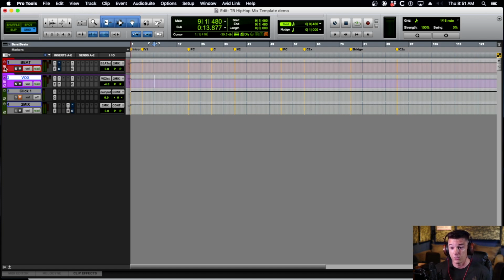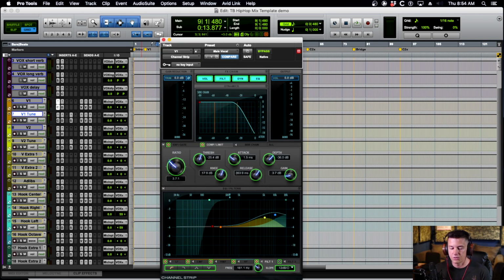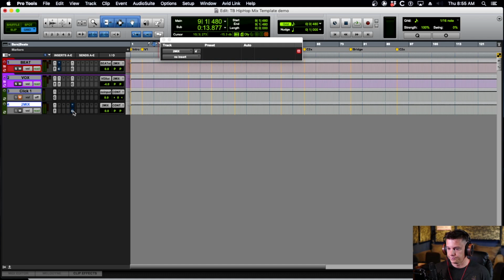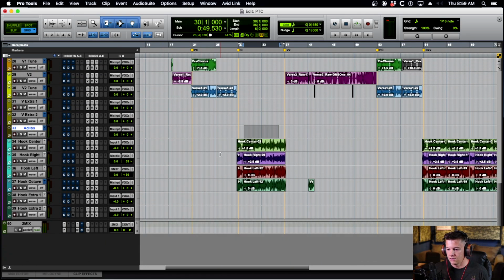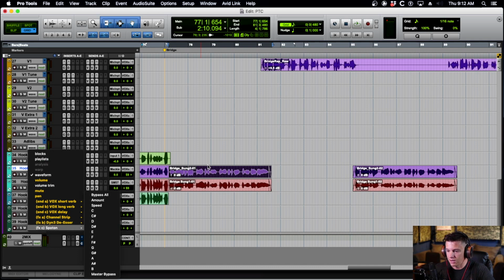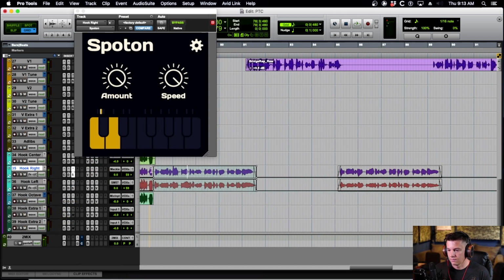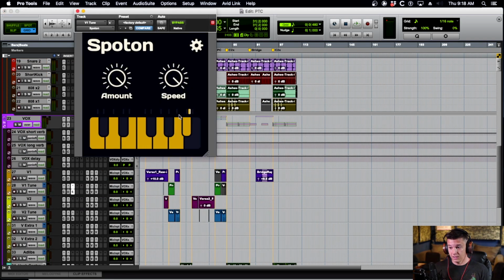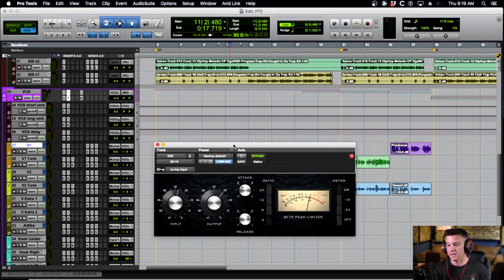Hip Hop Mixing Techniques in Pro Tools with FREE & Stock Plugins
This audio mix tutorial covers Pro Tools techniques for mixing crisp VOCALS and BEATS with stock and free Avid plugins. I talk about EQ, compression, FX, routing, tracking, and mixing. You can follow along and create your own template, or scroll down to get a head start with mine.

And check out the free vocal tuner used in the video